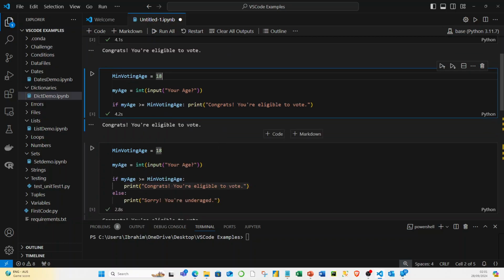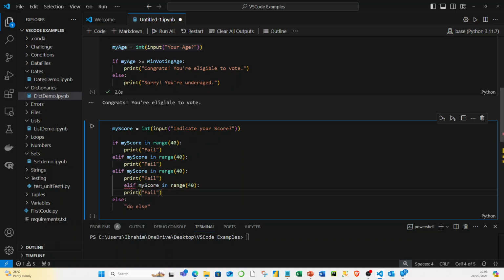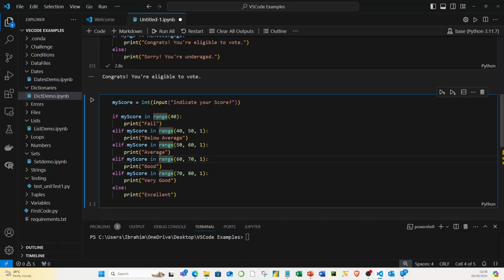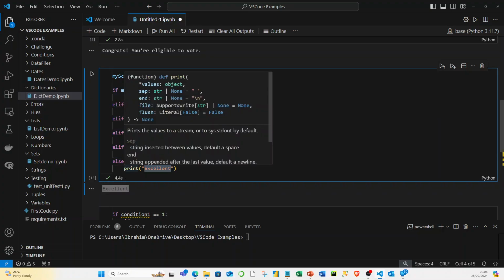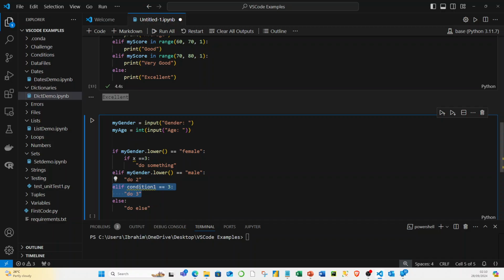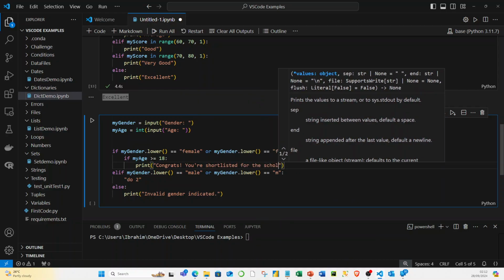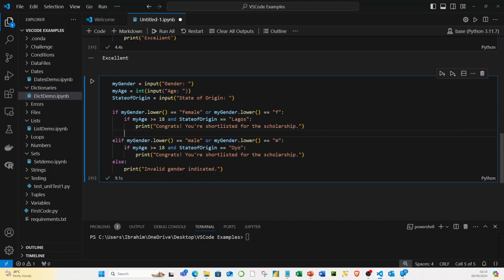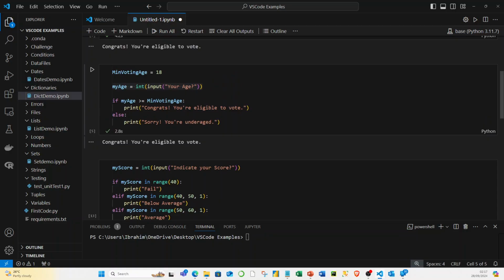Python Lesson-34: if Statement [Part-2]